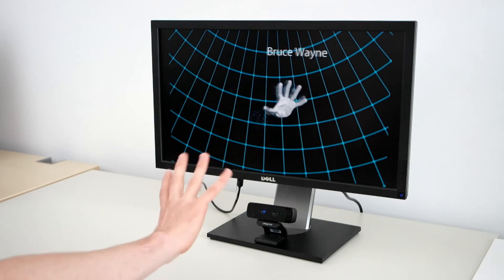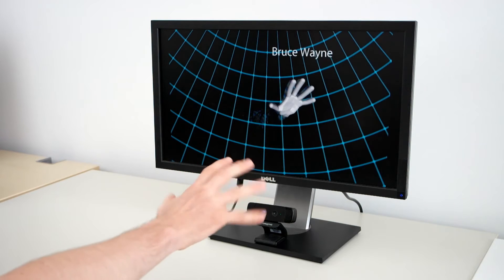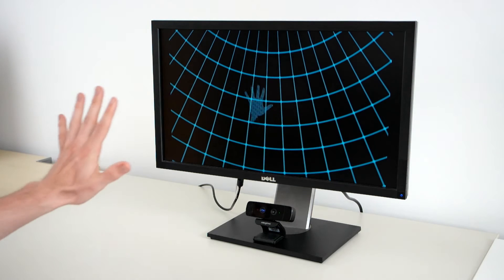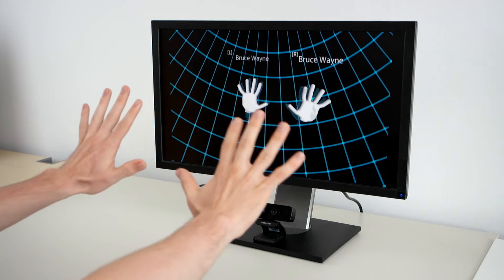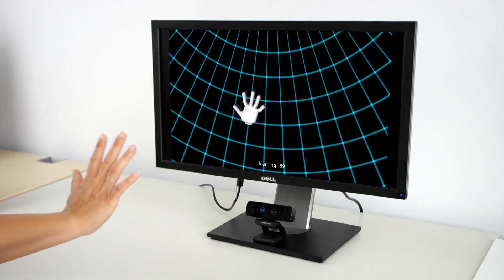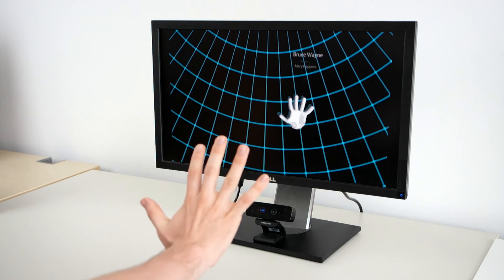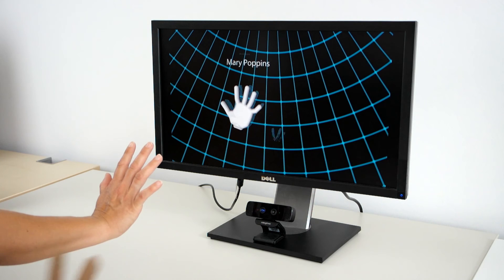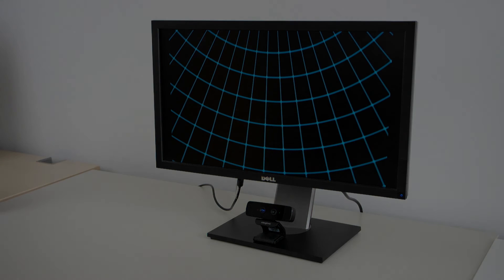gestigon SoftBiometry software solutions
gestigon shows soft biometrics in gesture control solutions based on 3d depth data. This data can be used to customize devices, automatically open individual profiles and offer the detection of implicit gestures.